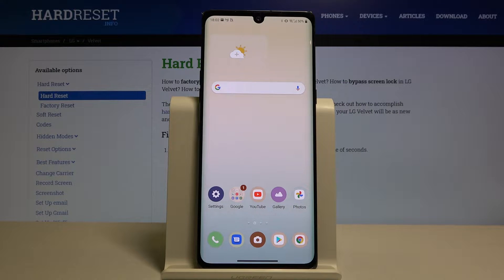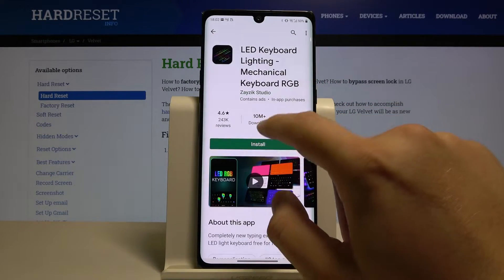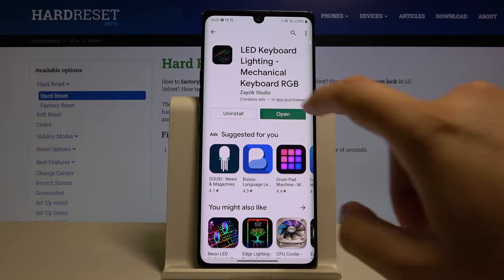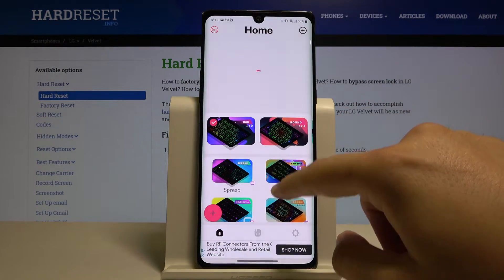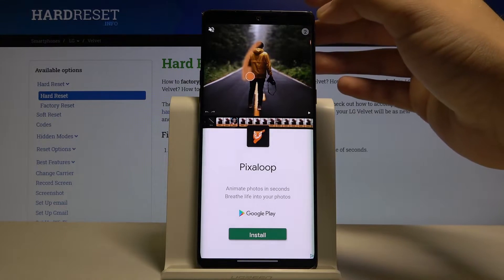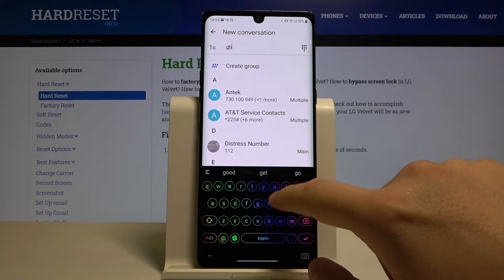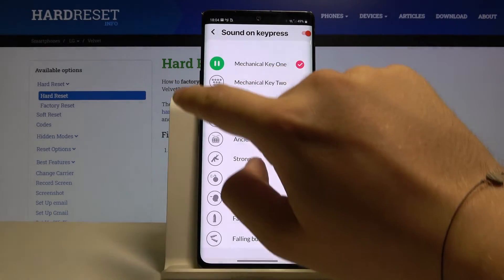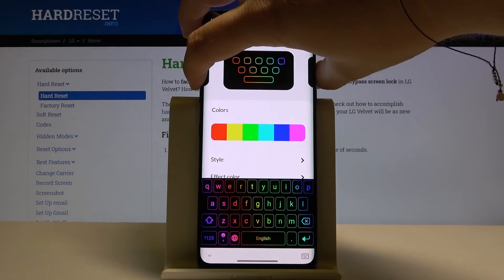How to Download LED Keyboard in LG Velvet – Install LED Keyboard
Find more info about LG Velvet:
We would like to present the video guide, where we show you how to download and install LED Keyboard in LG Velvet. If you would like to use a unique LED keyboard on your LG device, stay with us to learn how to change the look of the keyboard in LG Velvet. Let’s follow the tutorial and find out how to refresh the keyboard theme in your LG smartphone successfully. Visit our HardReset.info YT channel and find more super useful tutorials for your LG Velvet.

How to change keyboard theme to LED in LG Velvet? How to refresh keyboard theme in LG Velvet? How Install LED keyboard in LG Velvet smartphones? How to download LED Keyboard in LG Velvet? How to change look of Keyboard in LG Velvet?